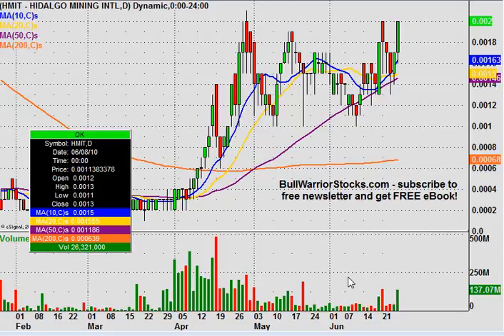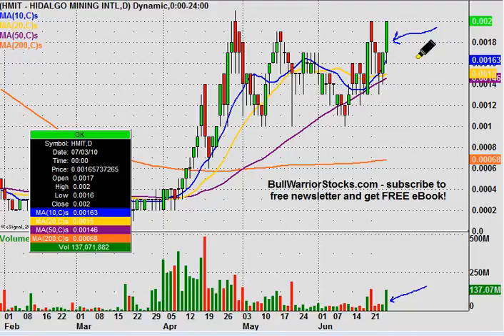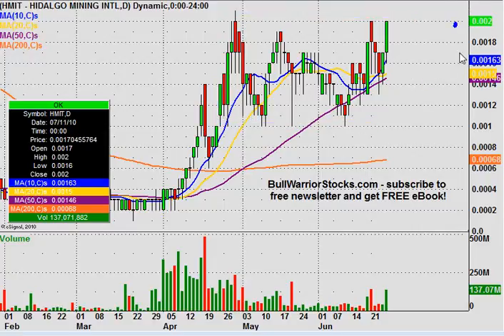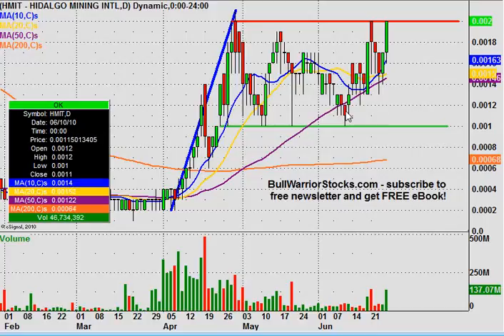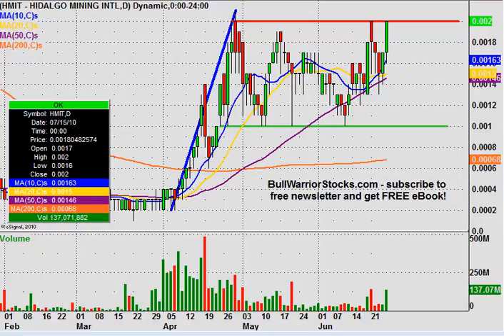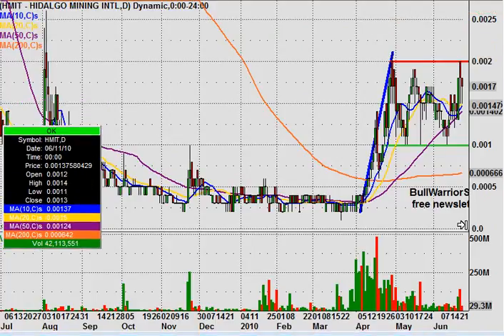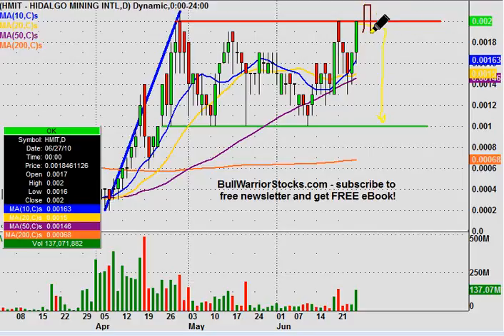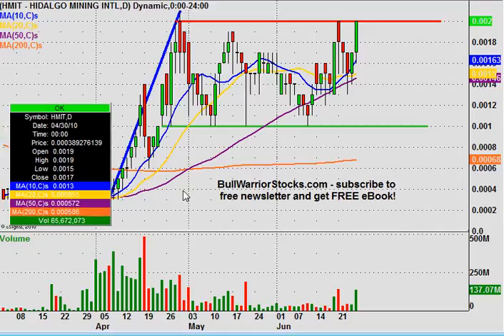HMIT Technical Stock Chart_ 6/25/2010